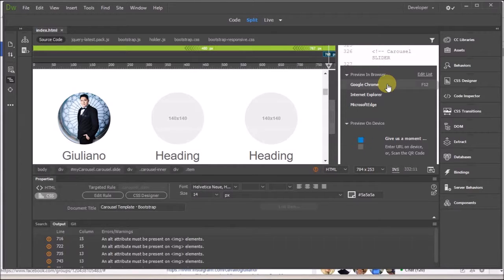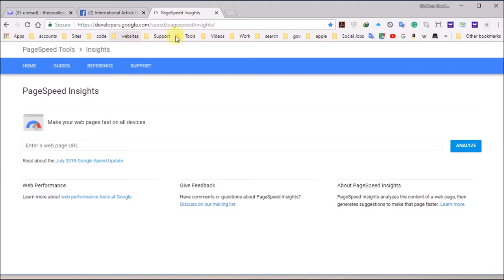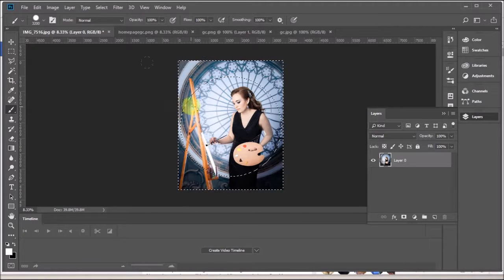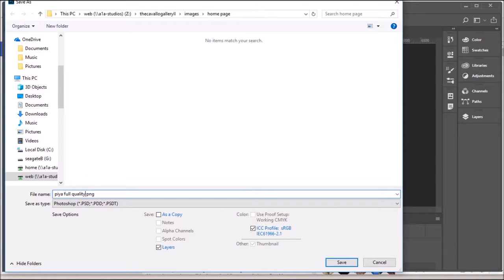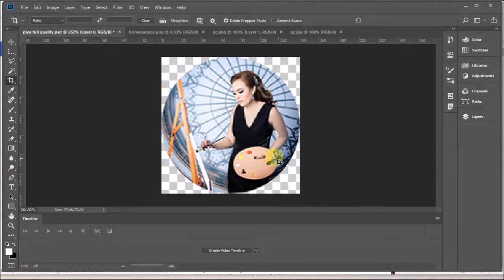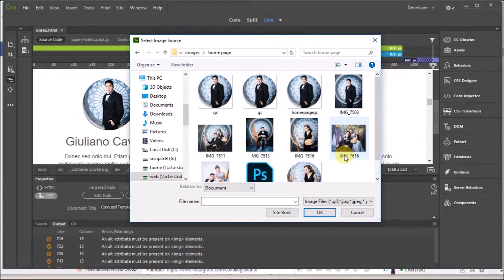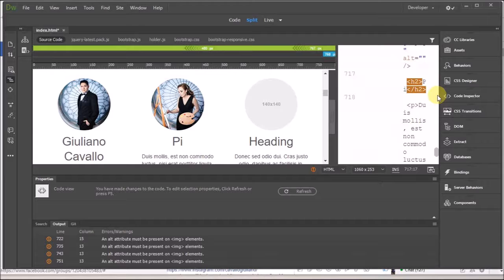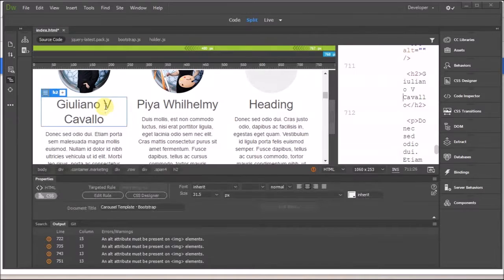circle croped images pngs with photoshop for website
dreamweaver website bootstrap carousel jumbotron slider